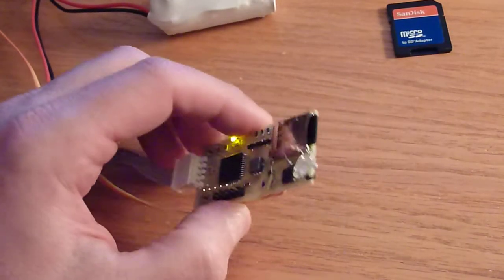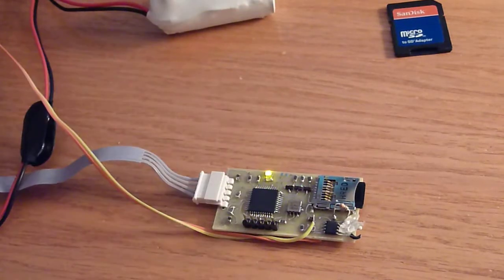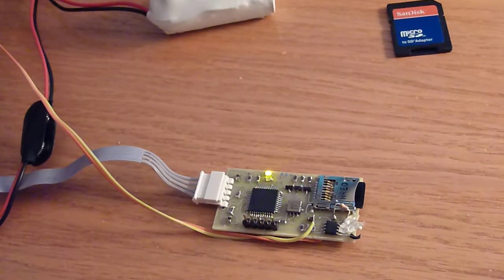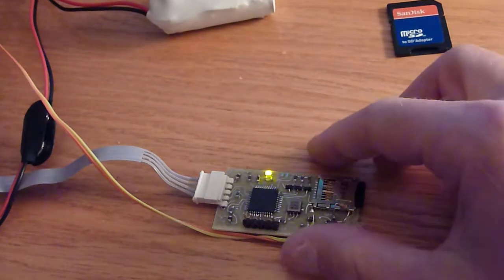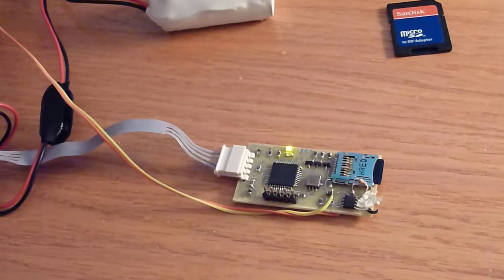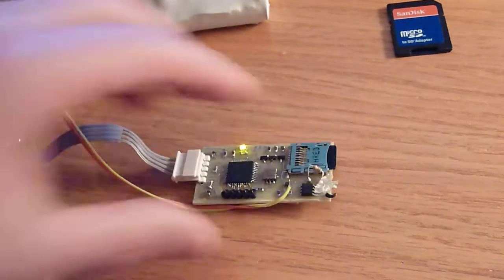SaberSD ver 2 sound module - onboard auto calibration + sound template test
SaberSD finally done!  I am just fooling around with the older prototype here.  I added in an auto cal routine to help users get their settings correct, based on the saber dims and where the board will reside in the hilt.  Instead of having to guess via trial and error, this embedded cal routine will allow users to dial in their saber to their liking in no time!  I just threw this together and may add more sophisticated cal measurements in the deluxe ver or if users really like this feature.

The mixed sound template was also created using our free sound template creator software program.  No tedious mixing needed, the tool does it all for you!